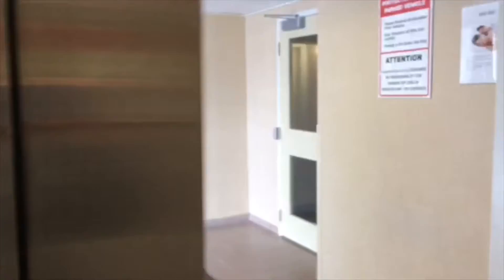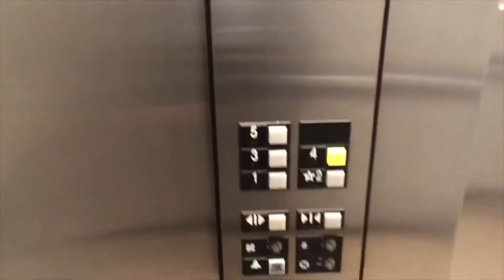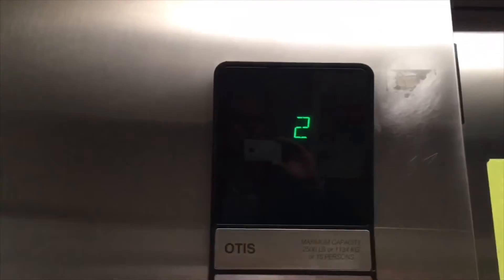(Quick ride) Otis series 1 hydraulic elevator @ The holiday inn express, St. John’s, Newfoundland.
Just another quick ride clip courtesy of my father. He told me that this elevator did not run very well, And I can see why with the massive bump that the elevator gives you when it first starts up.
I think Otis should really come in and take a look at this elevator and do some maintenance on it.

Anyways I hope you guys enjoy this video, I will still be doing elevator videos myself, it’s just my father supplies the channel with a video clip when he gets a chance during his business trips. Plus I can help him out by giving him information on the elevator.

Elevator specifications.
Company: Otis
Model: series 1
Type: Inground hydraulic
Fixtures: newer series 1
Floor indicator: Newer series 1 digital floor number
Death trap?: Possibly
DT rating: 5 (The big bump after the elevator started to go up was very rough and there was an odd sound coming from the elevator shaft shortly after we started moving)

Follow the channel on Instagram:elevatourscanada2013

Follow the channel on Twitter:@ElevaToursCA

Or check out the official Facebook page for the channel: Jordan Lowe ElevaTours Canada.

Copyright Jordan Lowe ElevaTours Canada 2019.